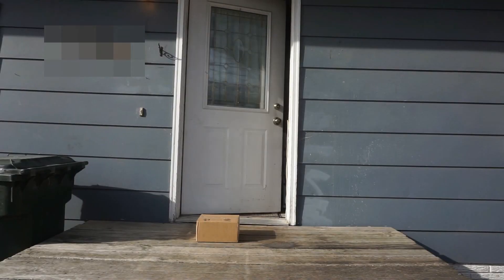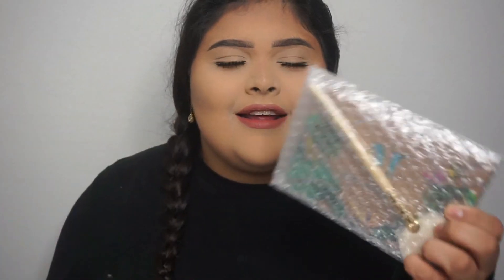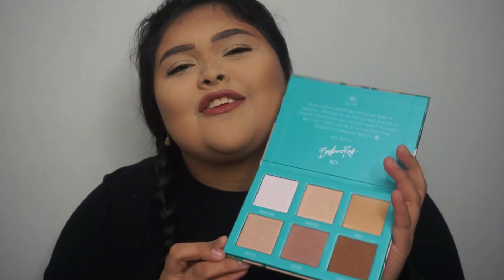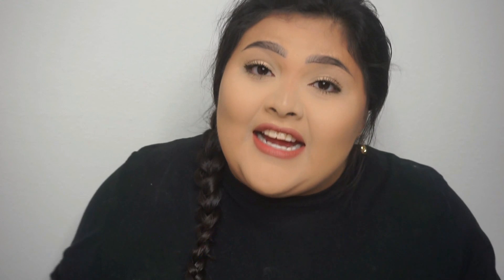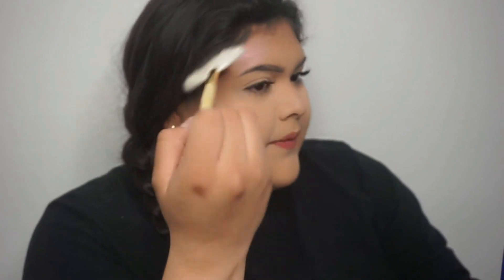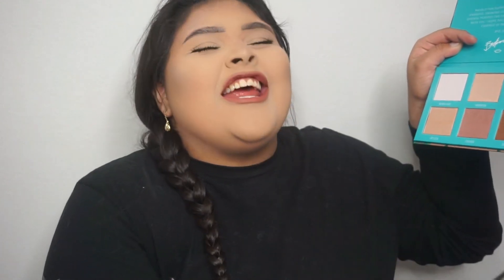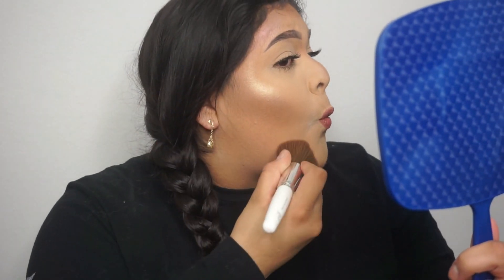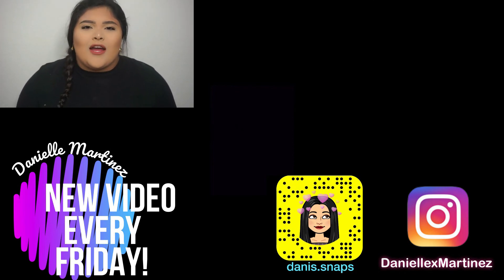Morphe x BretmanRock Review! / Danielle Martinez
Hey there guys! Dani here coming at you with a new review!! I feel like a proud second cousin, this collaboration was... Intense!
Give lots of love to Bretman at his channel which will all be below!
Also congrats to Morphe for their amazing launch!

Thank you guys so much for all the love and support!! You guys are amazing! I love you so much!